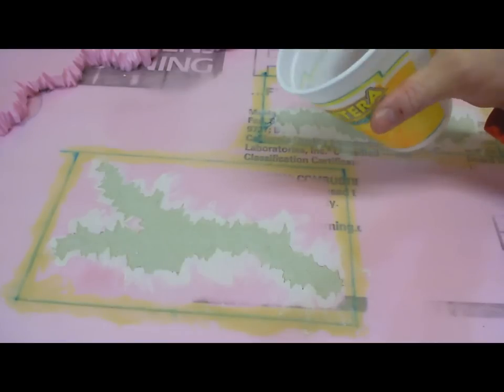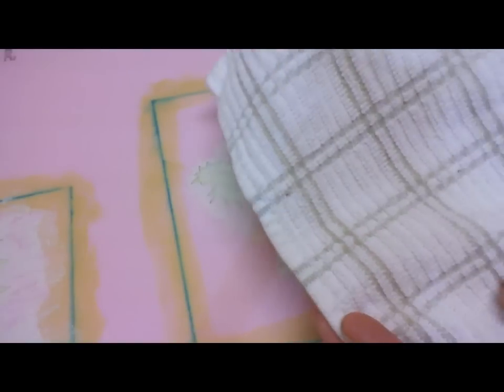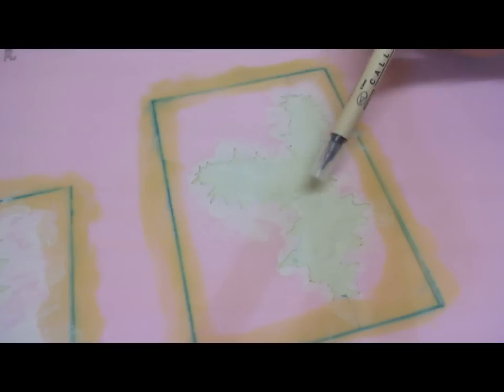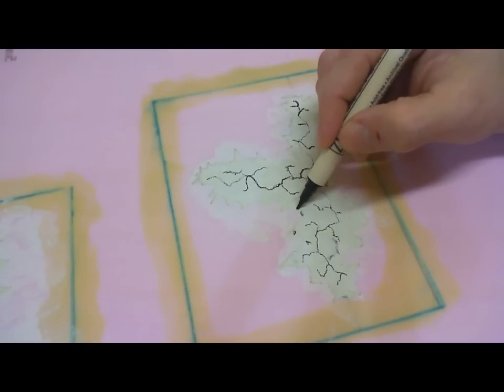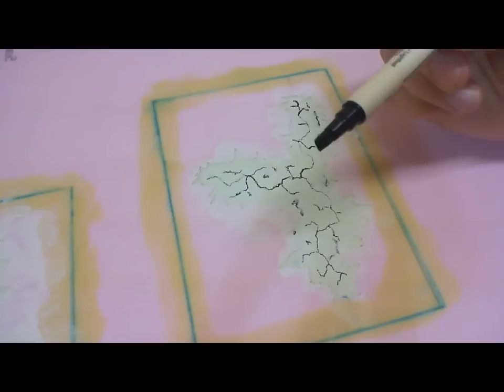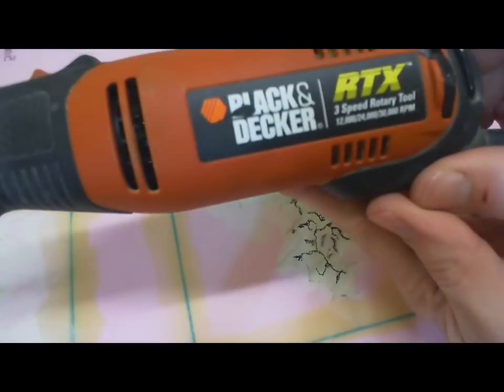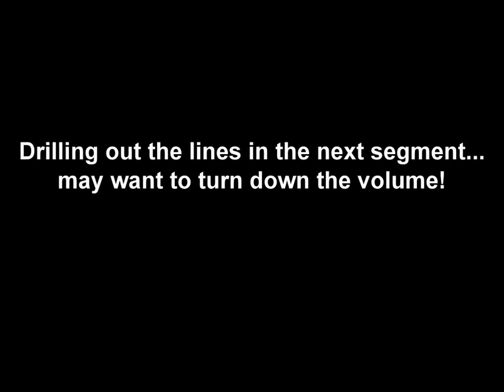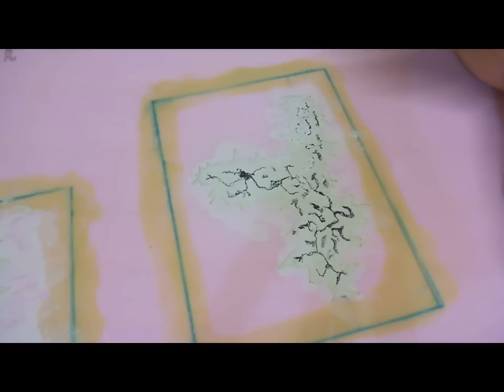Building A Terrain Table - Video 11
Video 11 - Lava Cracks explained